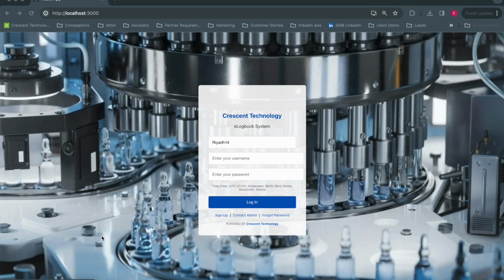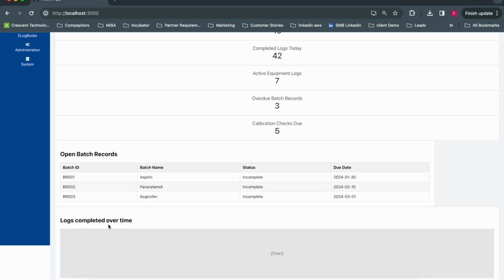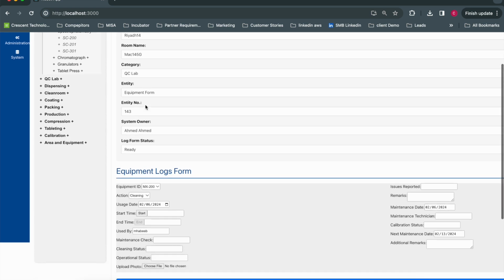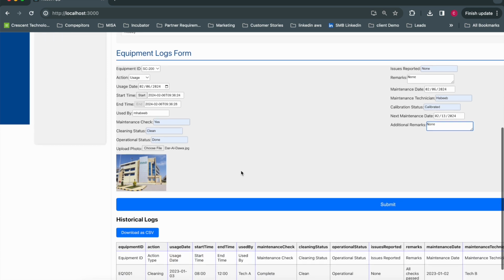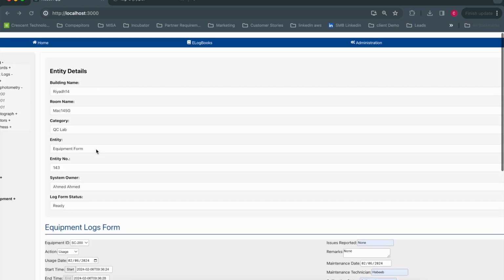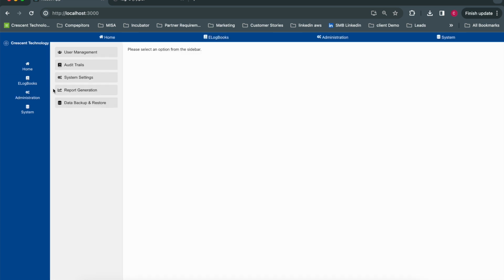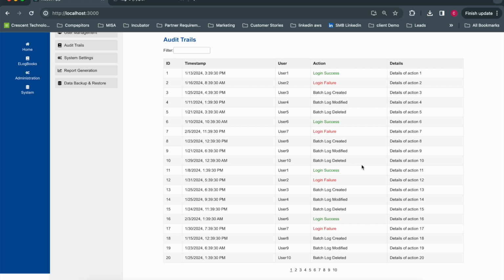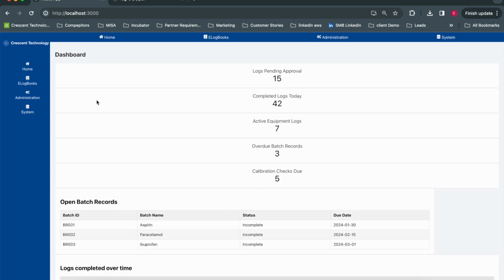eLogBook for Pharmaceutical Manufacturing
We all know the challenges with paper logbooks. Illegible, missing information, wasted man hours.

How much time have you spent in an audit just searching for an equipment log or a batch record.

Or what if I asked you to get me a your Chromatograph logs of April 2020, how long will it take you to find it? How many man hours?

Our Solution Solves these challenges head on.

FULLY DIGITAL LOGBOOK
• 100% Digital Logbook -
• Cloud based application with CFR 11 and Annex 11 compliance
• Use any device
ALWAYS ACCESSIBLE DATA
• Accessible from anywhere
• No paper, no Storage
• Instant searching
• Real-time access to data and
report
• Readily available for review and audit.